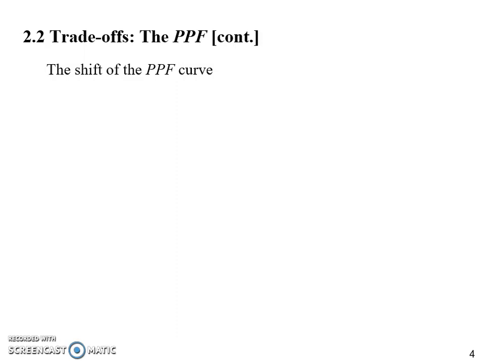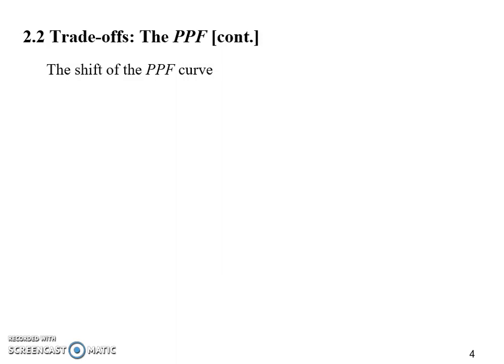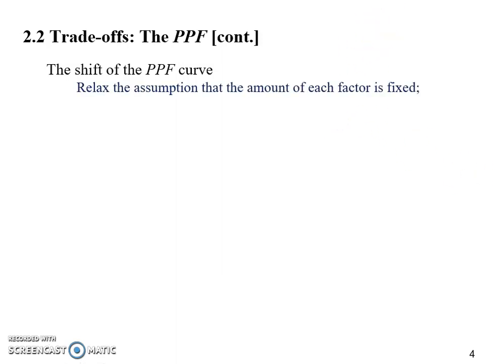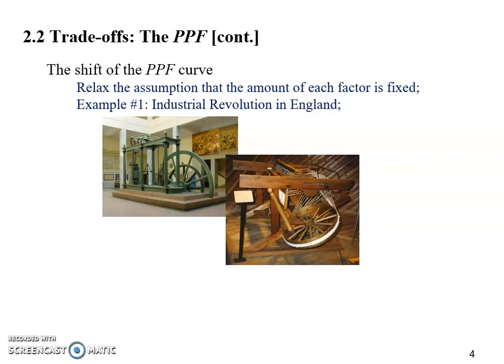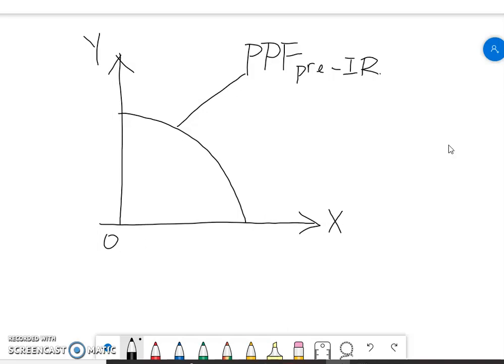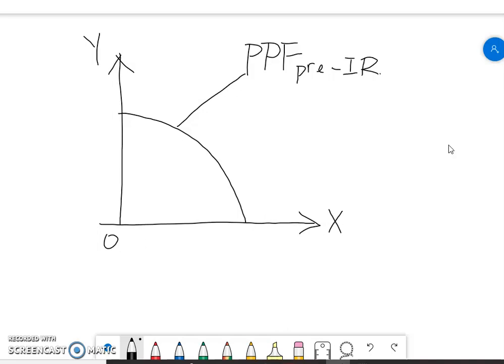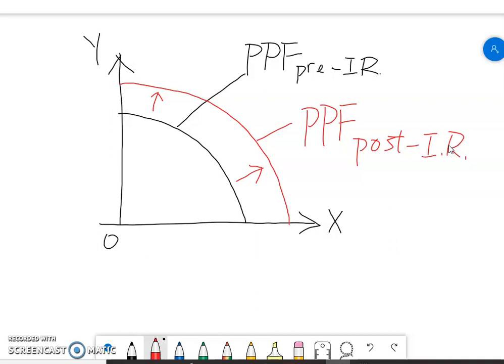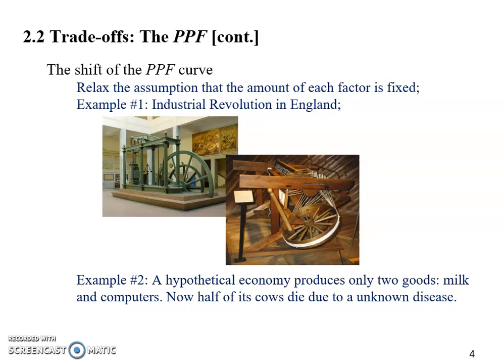Chapter 2: The Shift of the PPF and Economic Growth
How could long-term economic growth be shown on a simple PPF graph?